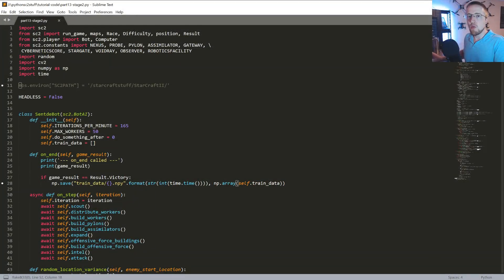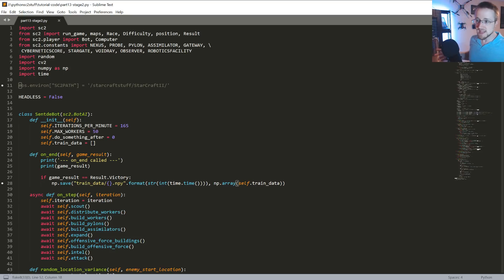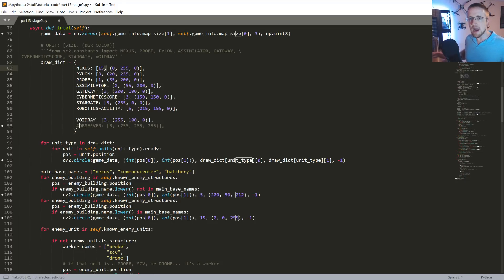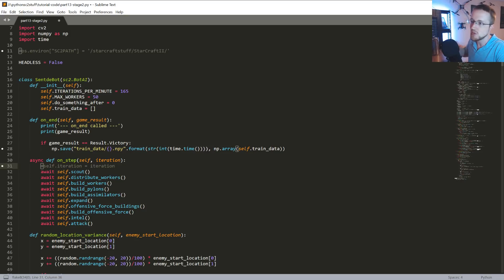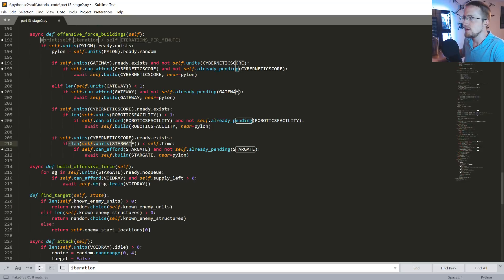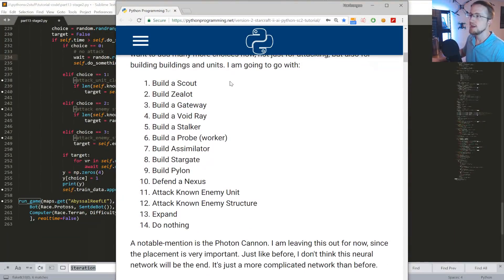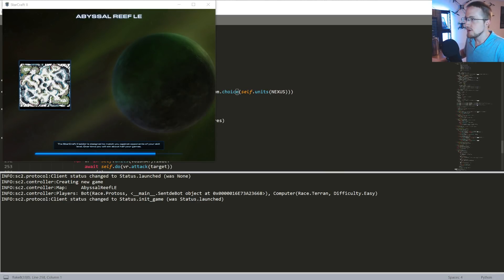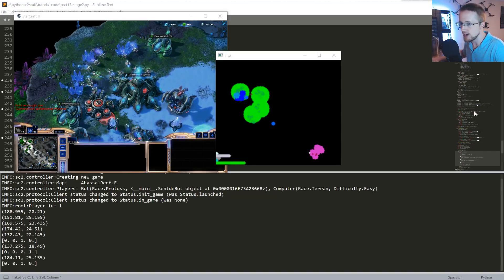Version 2 Changes - Python AI in StarCraft II tutorial p.13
What is going on and welcome to part 13 of the AI in StarCraft II series. Leading up to this point, we've tested out a basic strategy for developing a neural network algorithm. Our initial tests have proved successful, so now we're ready to expand the scope of the AI itself, and hopefully iron out some things.